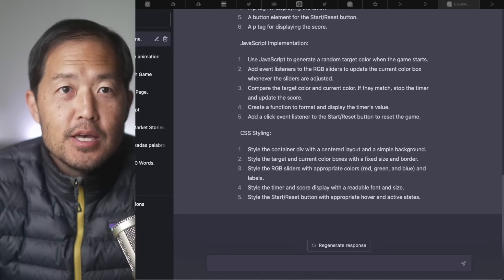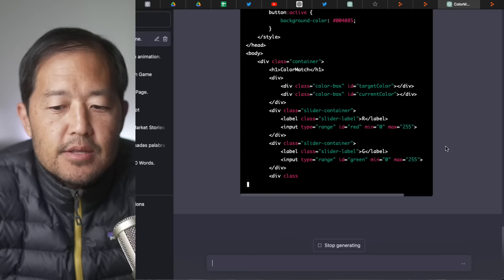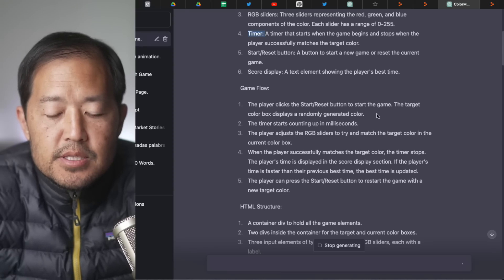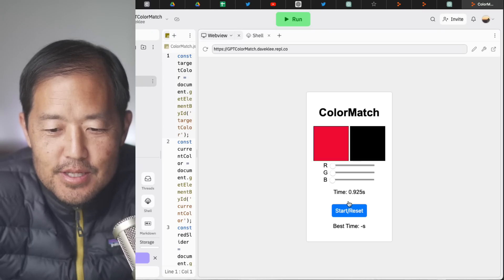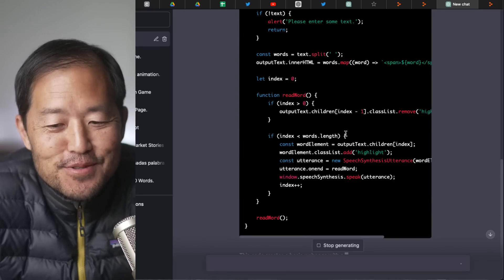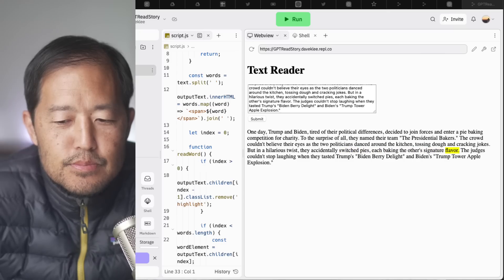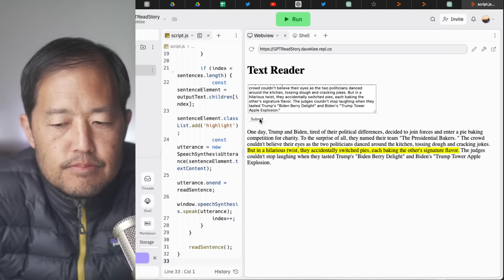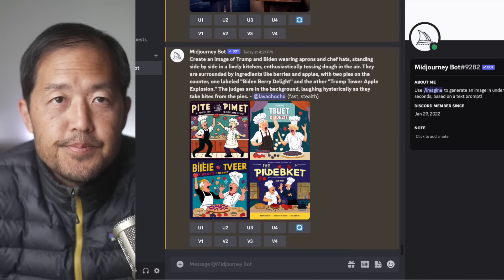Putting GPT-4 to the Test - Can it code a complete game from scratch?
Can OpenAI's GPT-4 code a game from scratch?

OpenAI released GPT-4 today.